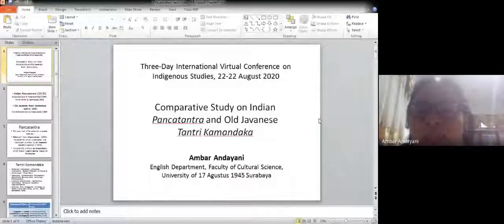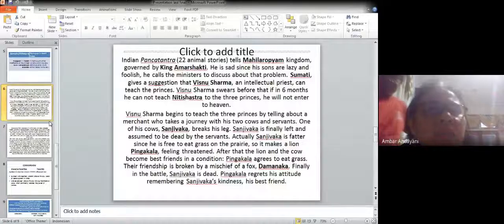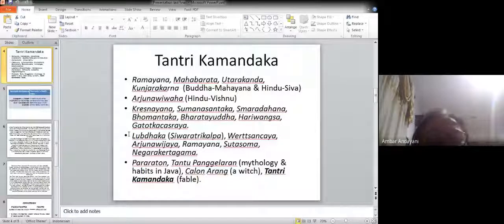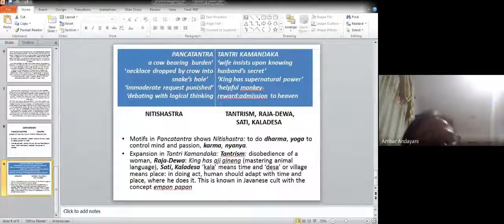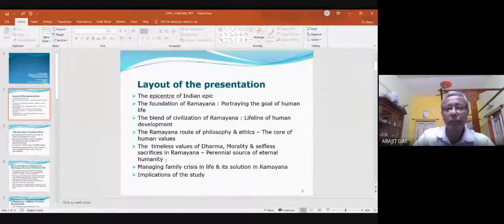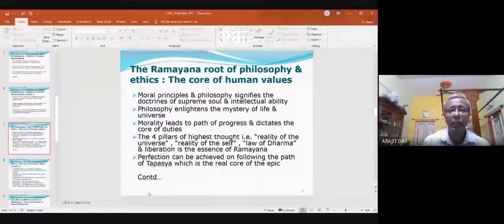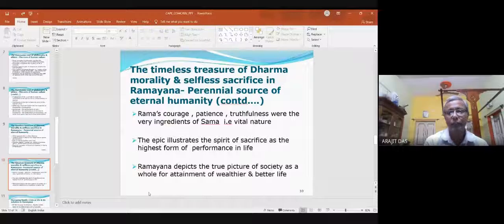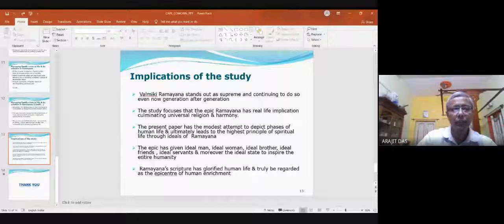Indigenous Studies 20-22 August 2020 - Technical Session XI - Dr. Archana Singh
The social exclusion, economic marginalization and cultural subjugation of Indigenous people are pervasive in all regions across the globe due to colonialism and neocolonialism. Even today, Indigenous people continue to struggle to protect their rights to culture, community, heritage, and land. This international conference on Indigenous Studies will allow like-minded researchers, scholars and academicians to explore new avenues in Indigenous Studies. The conference will enable participants to discuss current issues within Indigenous Studies while emphasizing new ways to empower and work collaboratively with Indigenous communities around the world.